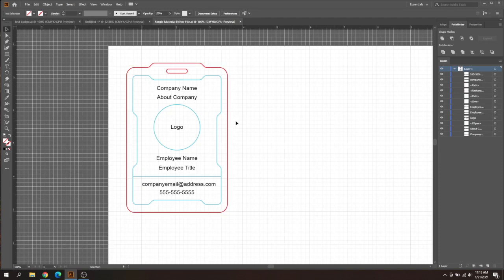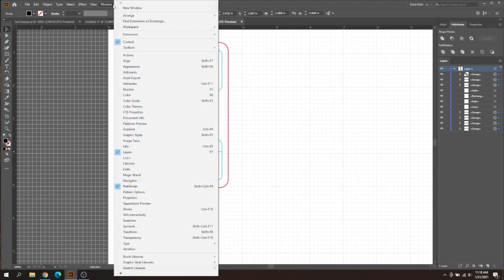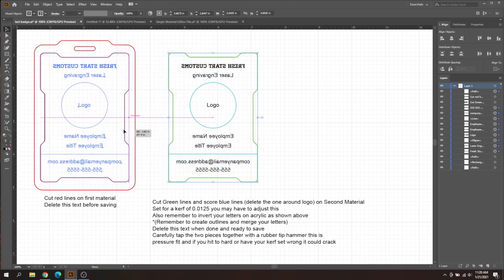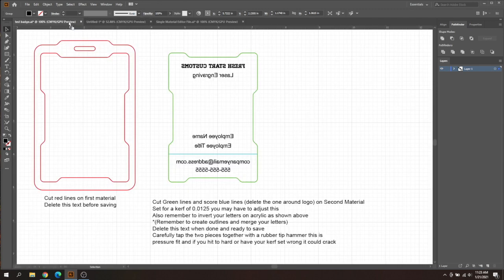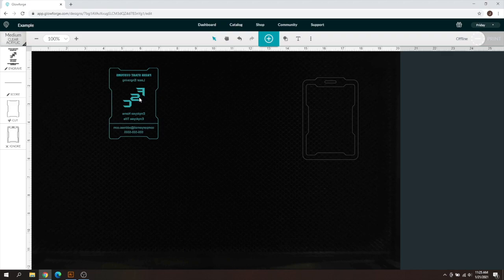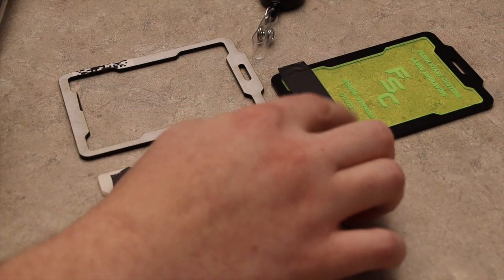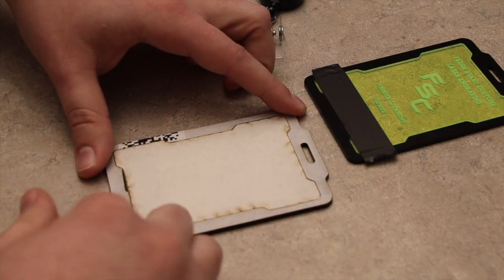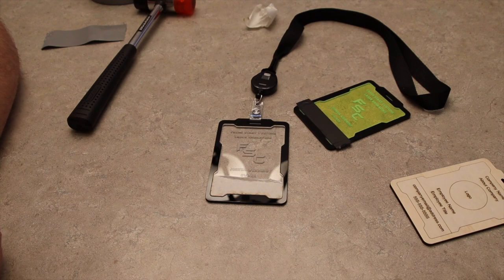Laser Cut: ID Badges Edits and Assembly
Instruction video for editing and assembling the ID badges file.